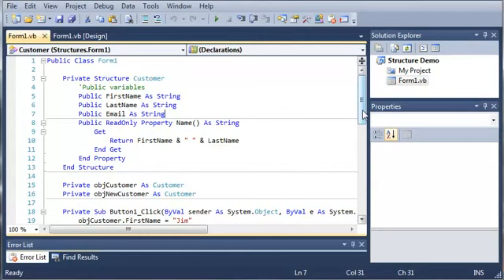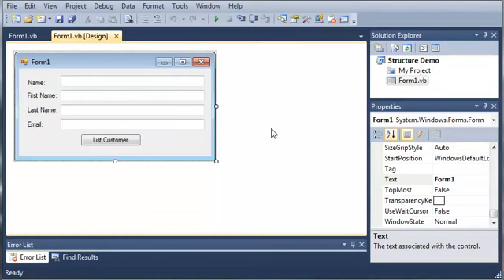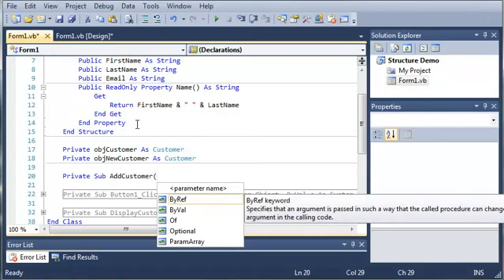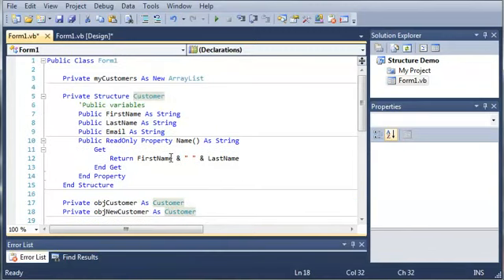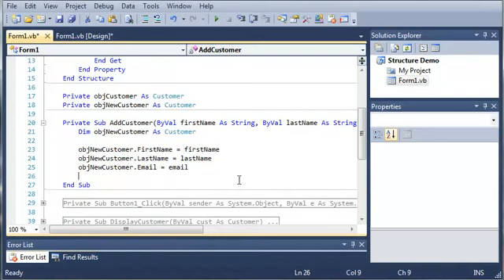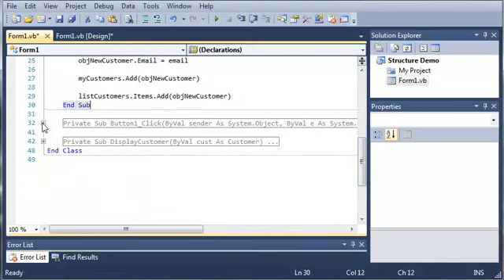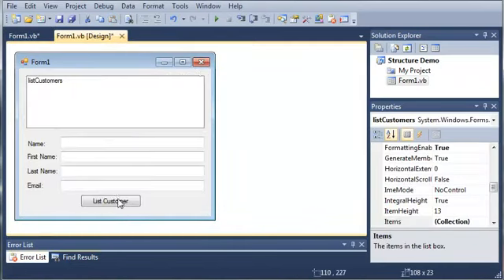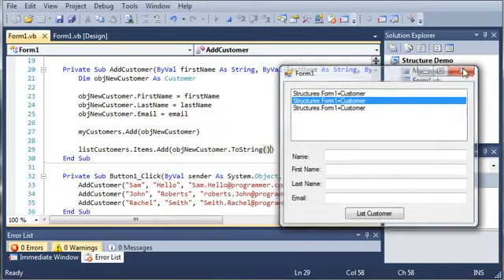_Visual Basic Tutorial - 77 - ArrayList = BY ARMAN